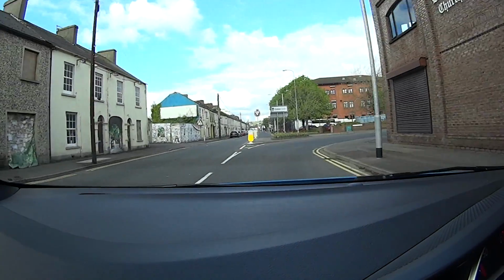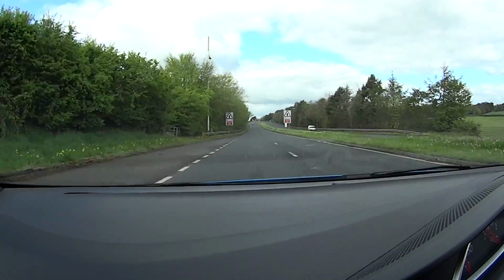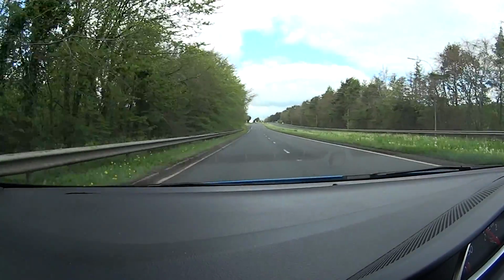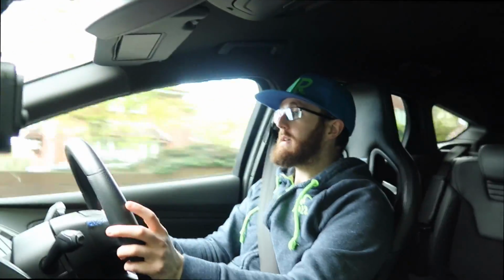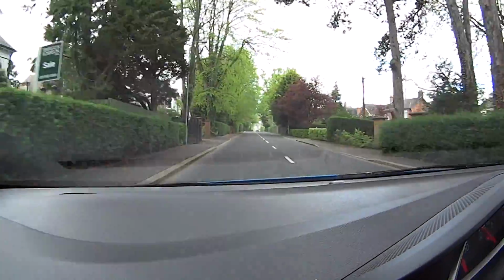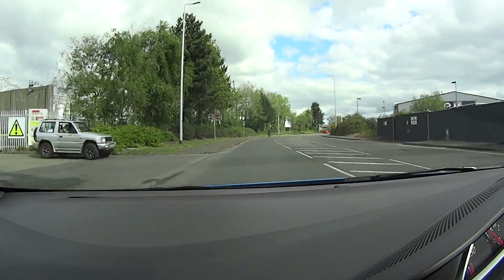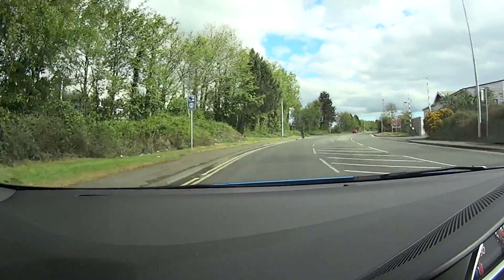MSD400 REVIEW! | FOCUS RS | MOTORSPORT DEVELOPMENTS - NOT MOUNTUNE! | 400HP STAGE 2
Testing my newly BOOSTED 400hp MK3 RS!

In this video, I review the recent mod that I have done to my Ford Focus RS MK3 - the remap to MSD400 / MSD multi maps from Motorsport Developments!

Aiming for more power in my Ford Focus RS I installed several performance parts, most of which were from Mountune. Starting with the likes of the induction kit and the recirc valve all the way to the intake manifold, spacers and the Mountune by Pro Alloy intercooler with matching boost pipes! I had been running the software calibration or map called FPM375 from Mountune in collaboration with Ford Performance for over a year, installed by a Pro Trust Ford in Northern Ireland. I thought this was a very worthy upgrade and of course it retained the standard warranty which was a real boost but now that I am ready for the next stage and out of warranty, the time is right to remap!

Last time I detailed the process of ordering the Cobb Accessport from MSD as well as several features and the install process - how easy and user friendly the experience is!

In this video I go over features in more detail, comparing them to FPM375 that I had before and to the Mountune stage 2 options and discussing why I didn't go for the Mountune route despite having much Mountune hardware!

All the hardware that I have installed from Mountune has been excellent quality, I have no issues there. There are, however, varying reports about their stage 2 and beyond maps. M400 was replaced by M400R and M400X with the X map being more aggressive on power delivery. Many have reported that they do not hit the quoted power figures but I am sure both Mountune options would still be good and likely similar to MSD400 that I am running.

One consideration is that although I love the power now at 400 horsepower, I like the idea of there being more available in the future. Modding my MK3 Focus RS slowly, like my Fiesta ST before, is a great way to make the car feel renewed and interesting and I feel after a while I will want to progress further than 400hp. So with MSD multi maps, that is there at the flick of a switch but with Mountune it would require a turbo upgrade amongst other hardware items (not to mention a whole new map to be purchased).

The other big consideration is hardware. MSD400 can be used with my hardware level which is to say full bolt ons minus sports cat / downpipe and minus uprated exhaust as well. Mountune require both of this in addition to full bolt ons for both M400R and M400X stage 2 options. This means that I can have MSD400 now but would otherwise have had to wait for a while for the Mountune remap.

The other part of the hardware consideration is forging engine internals. Mountune say for M400R that they recommend you forge and for M400X that you MUST forge. This would add several thousands of pounds on to the build cost at this stage (a service that of course Mountune provides!) but it is also a much discussed and indeed disputed claim.

I reached out to several other tuners while doing my research for stage 2 remapping and literally all of them said roughly the same thing with regards to needing to forge for their stage 2 maps - while it is not a bad thing to do for longevity of the engine i.e. the long term life of the engine, it is not needed for their maps and indeed many, many users have mapped their MK3 Focus RS to stage 2 with these tuners on standard internals for years now without any issues!

This pushed me away from Mountune for the reason that I would have more power available to me without the added cost of forging my RS engine internals at this stage and so could direct the funds at other mods!

One of my favourite features of my semi custom map from MSD is enhanced pops and bangs. This is a really fun feature that really does enhance the sound of the car when giving it some beans with better, more diverse and more randomised crackles!

I do my best to demonstrate this both while driving and while revving stationary - I still don't think I fully capture how awesome it really is but that is because of it's newly random nature!

In this video give a rundown of how the car now feels, sounds and pulls with the MSD400 setup so I hope you enjoy and also look forward to the future mods and future MSD420 power upgrade, all of which will be detailed in videos!

GET £5 OFF WITH CODE 'ADAM5'!